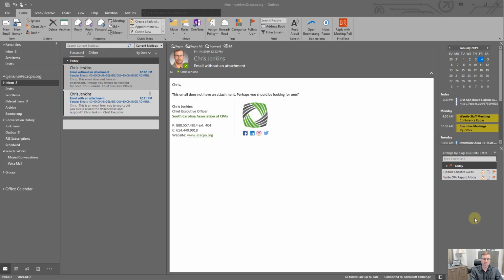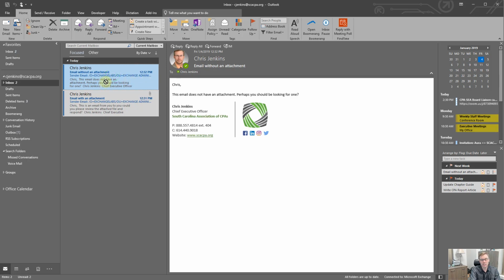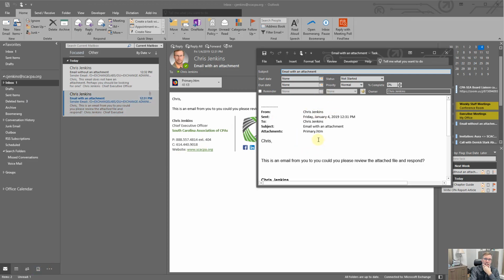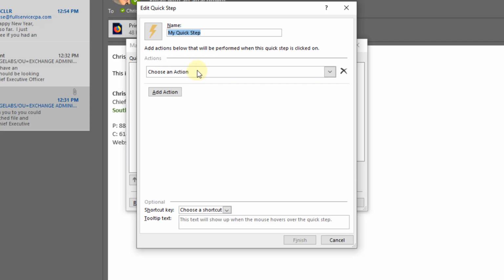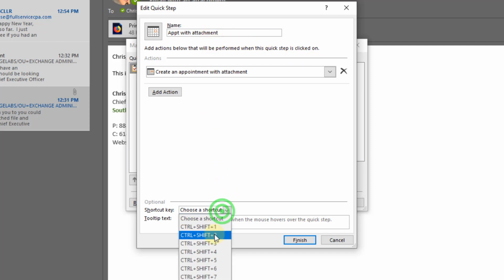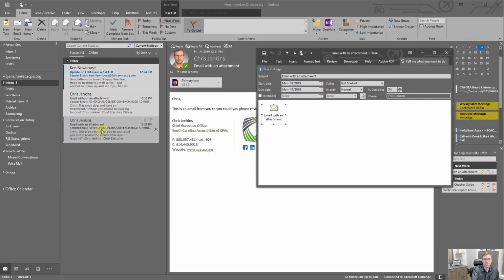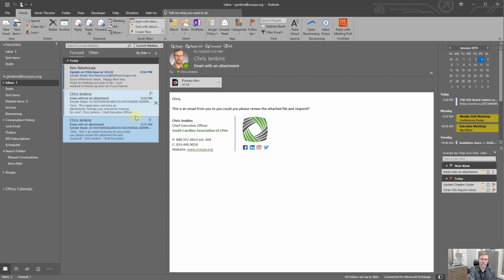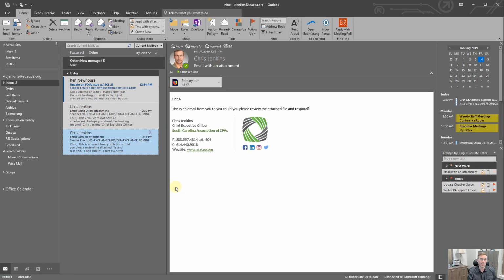Outlook Quick Steps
Watch as SCACPA CEO & host of Tech Tuesday Chris Jenkins shows you additional tools in Outlook.